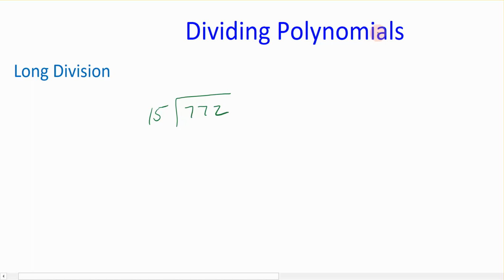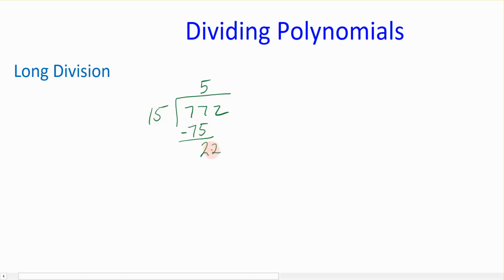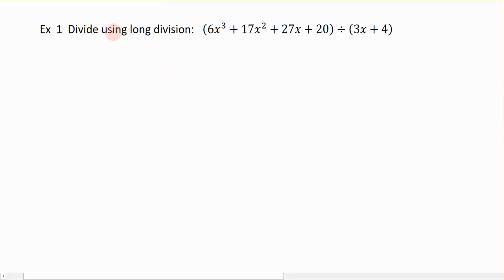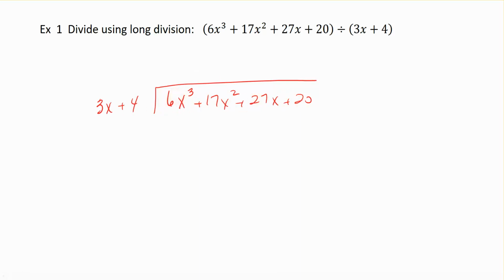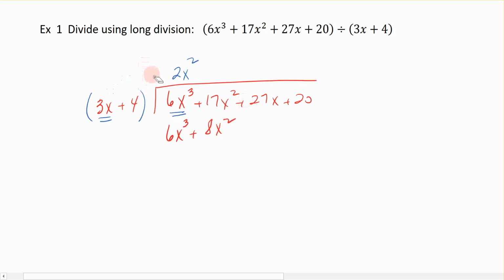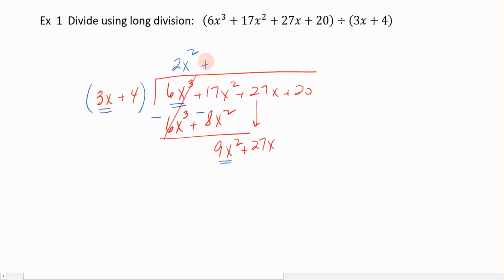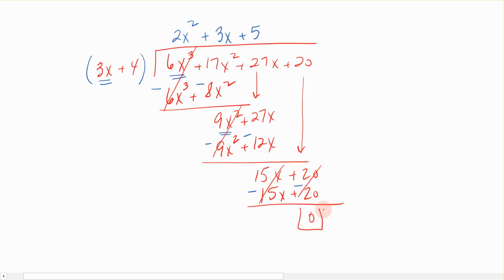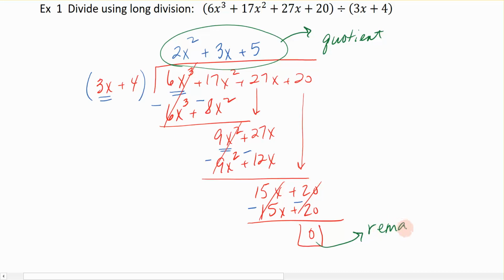Dividing Polynomials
Polynomials